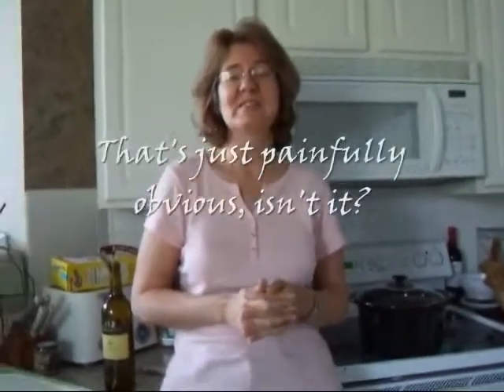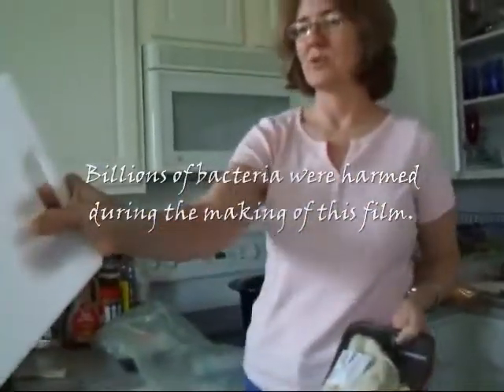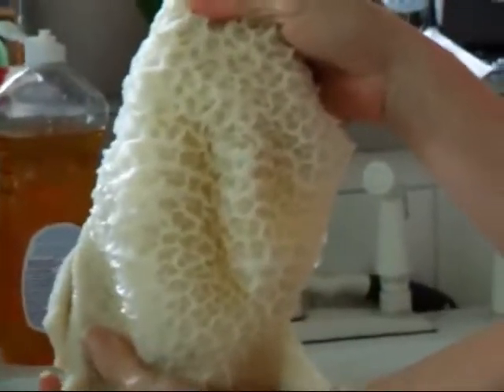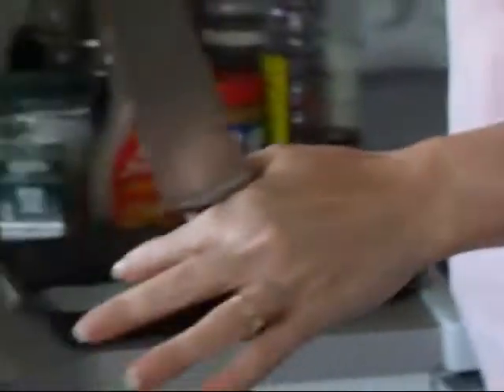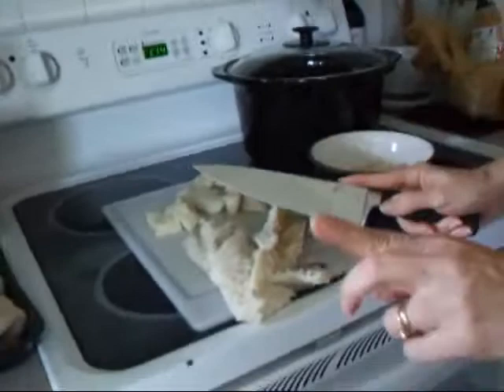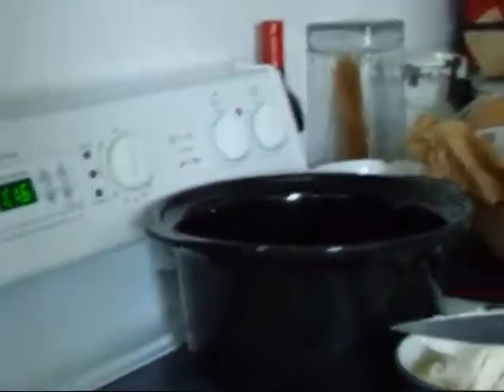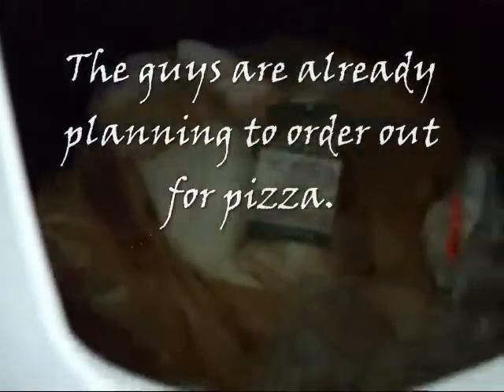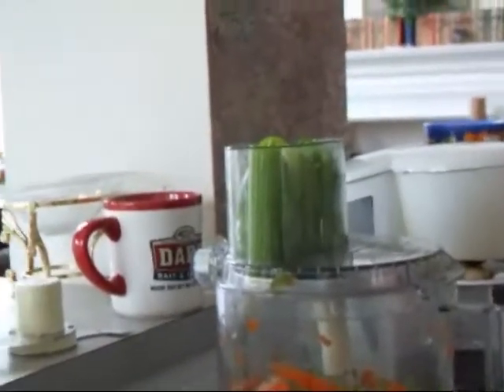Adventures in Tripe (Part 1; Captioned)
Dedicated to my friends on QNA Live, who suggested it and so kindly provided...recipes. Thanks. I think.

And to my family - especially my son, whose talents made this video possible. Even if they won't taste my tripe.

This one has captions. It's funnier.